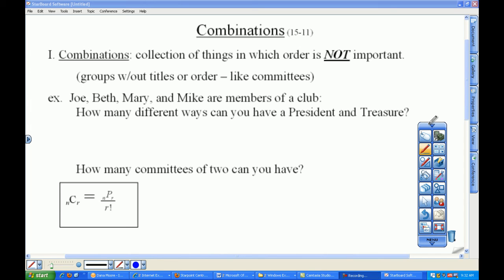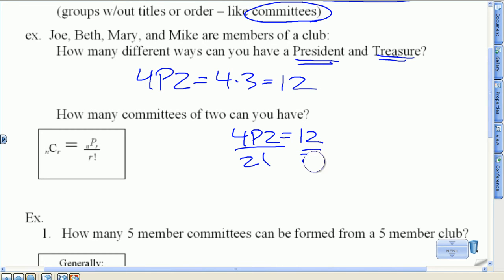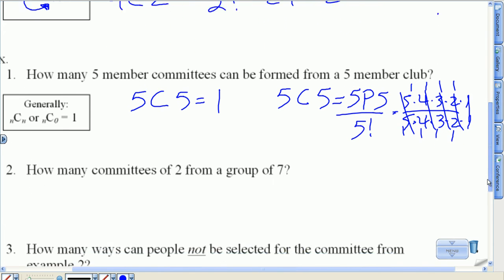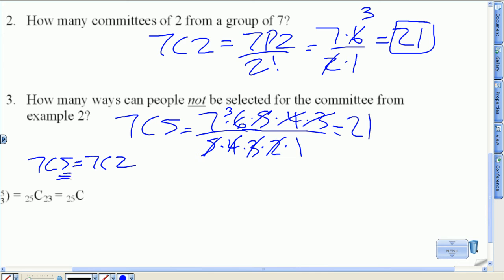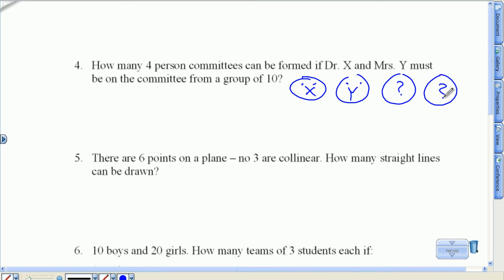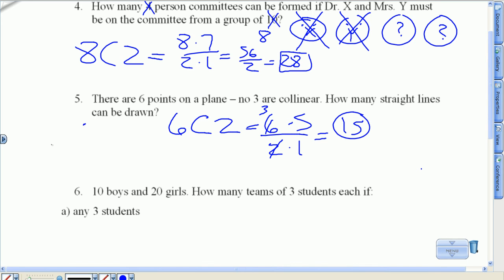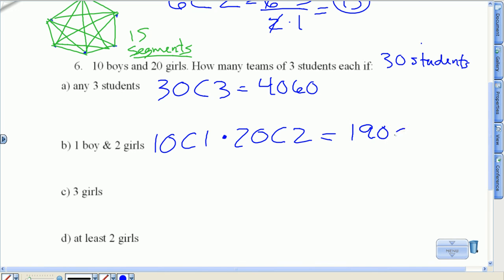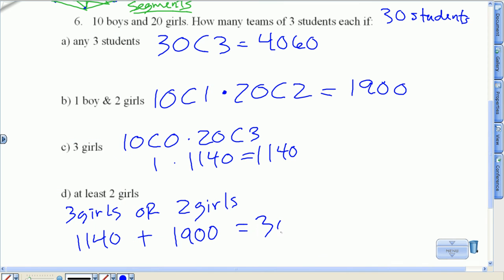Chapter 15-11 Combinations.avi